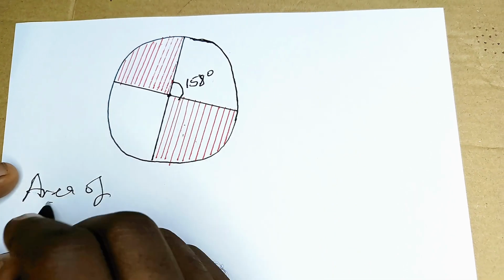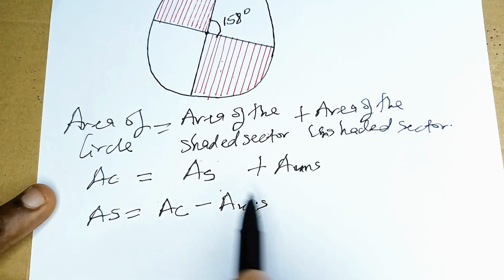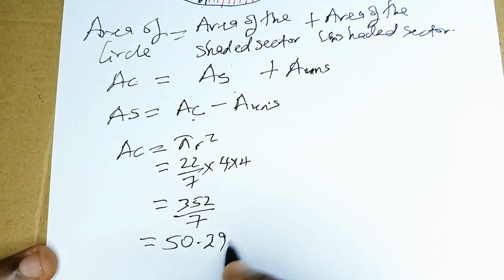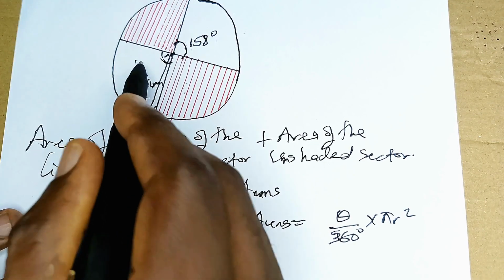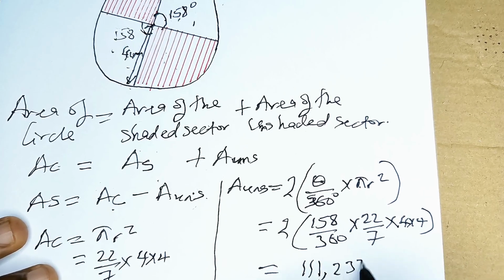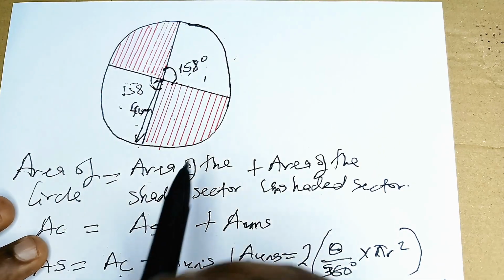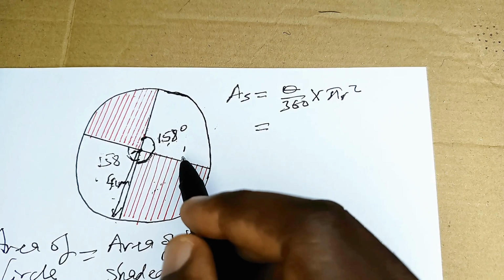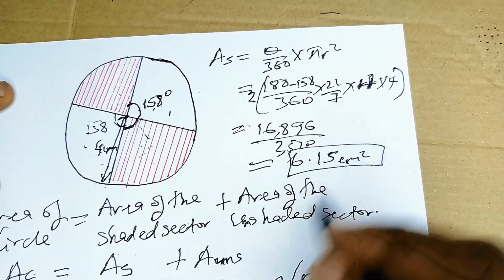Find the Area of the Shaded part of a Circle | Sectors in a Circle | Shaded region Question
Find the Area of the Shaded part of a Circle

Ever wondered  how to find the area of a shaded region  inside a circle? This video tackles a classic geometry problem and shows you step-by-step how to find the  area of the shaded region. We'll break down the problem into finding the  area of the circle  itself, and then the  area of the unshaded region  (often a sector or triangle). By subtracting these two areas, you'll discover the  area of the shaded region.  Whether you're new to  finding the area of shaded regions  or want a refresher, this video provides clear explanations and helpful visuals to solve this common geometry problem!